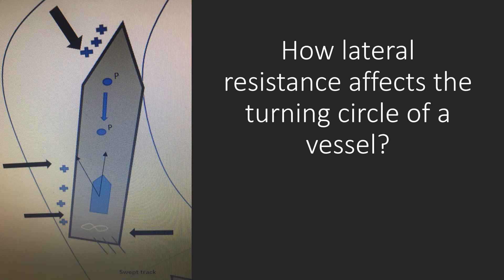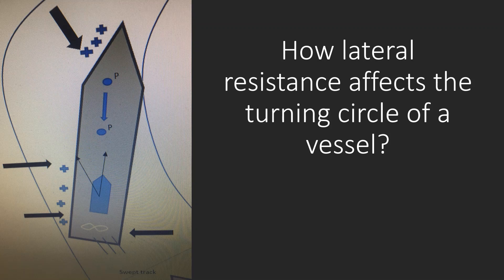Watch the teaser for my next video - impact of lateral resistance on turning circle